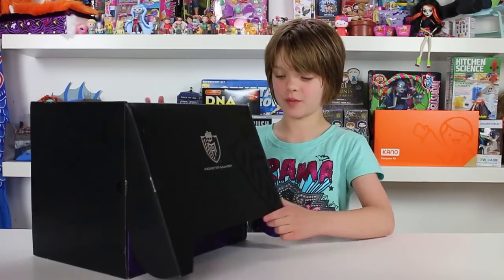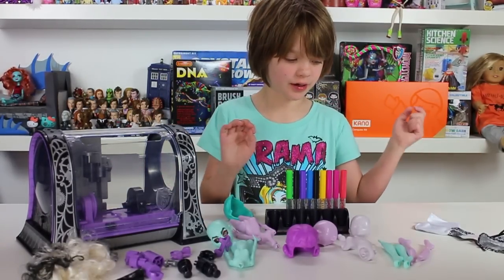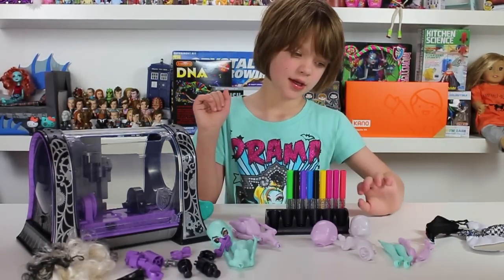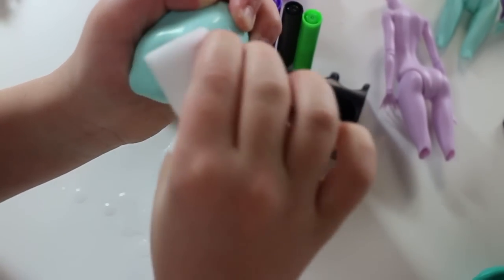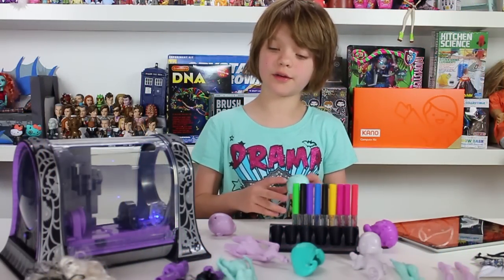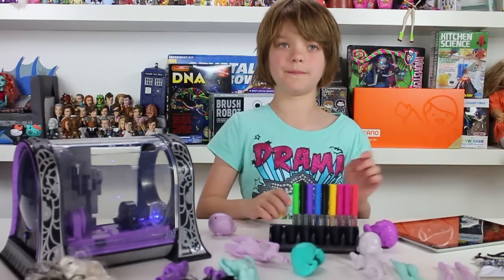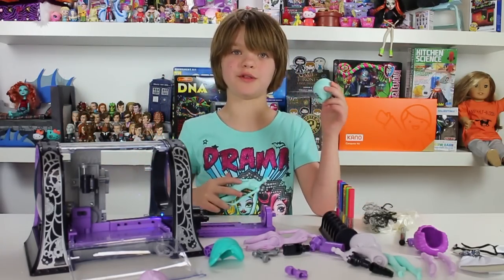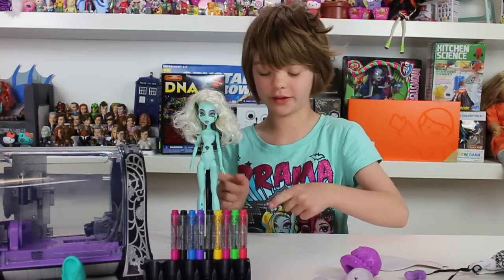Monster High Monster Printer- Toy Saturday - Day 666 | ActOutGames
Toy Saturday Monster Printer
The Monster High monster Printer!  It's even more amazing than we expected!  Watch her make a custom and put the thing through its paces.

Send us a package and be on the mail vlog:

Actoutgames
6834 South University Blvd. #127